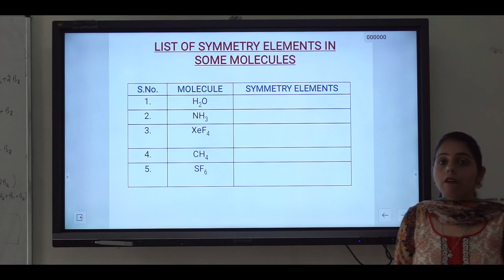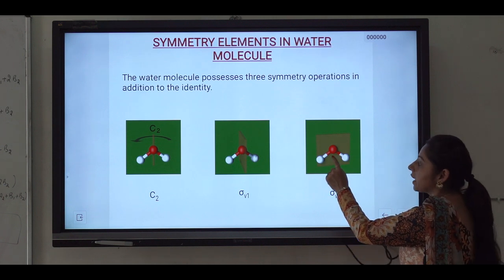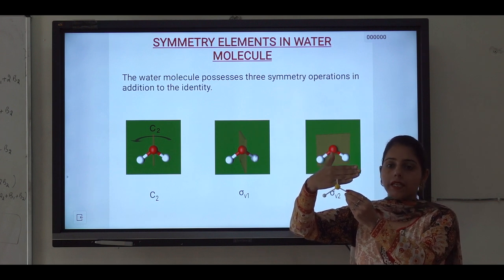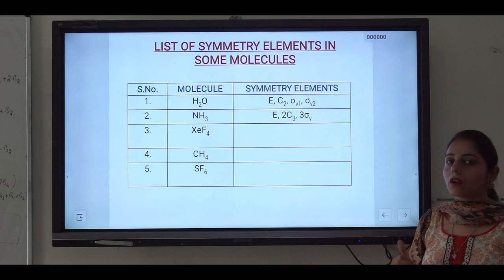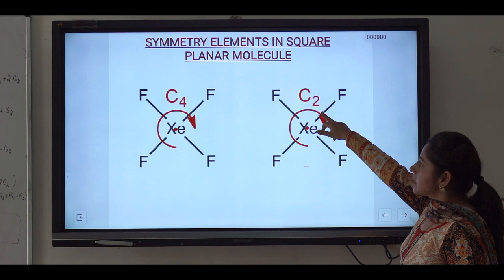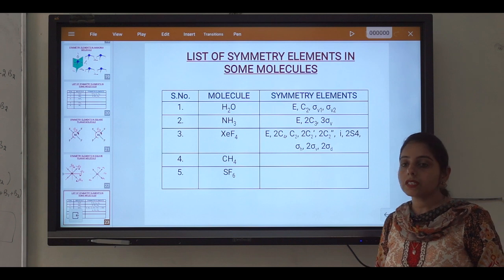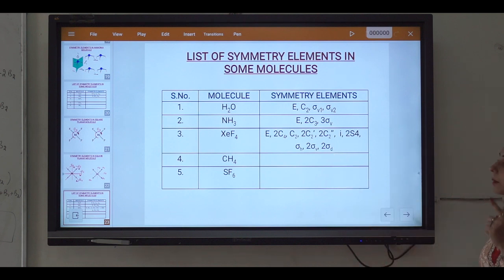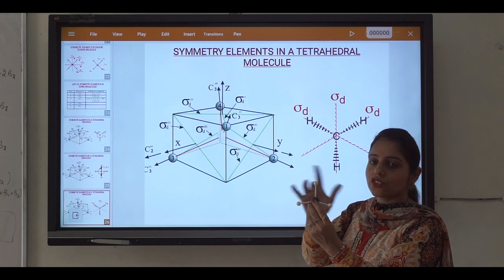AN INTRODUCTION OF GROUP THEORY PART-3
By Dr. Rupy Dhir (P.G Dept of Chemistry )
Asst. Prof. khalsa College Patiala
For  M.Sc (Chemistry ) & CSIR NET